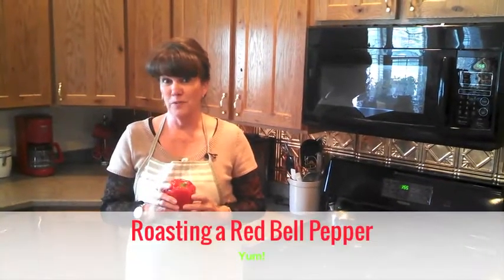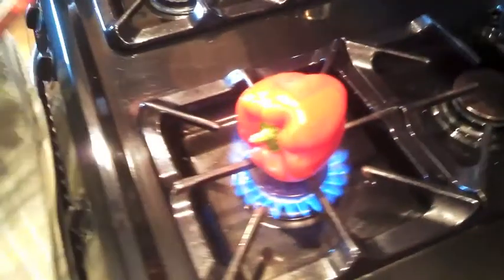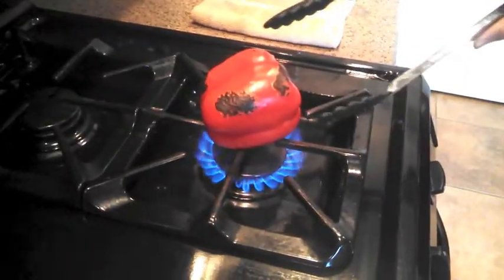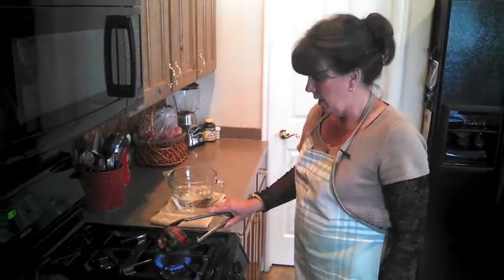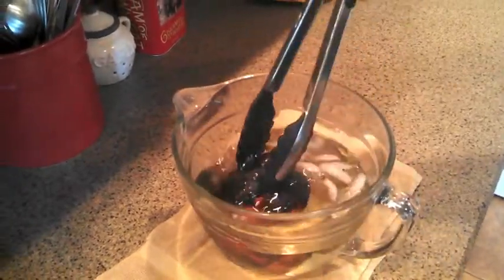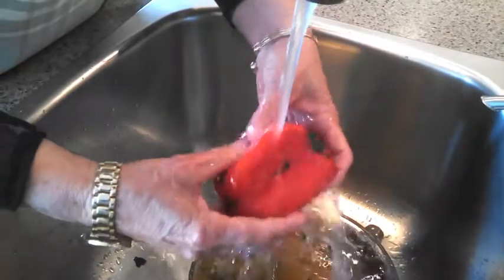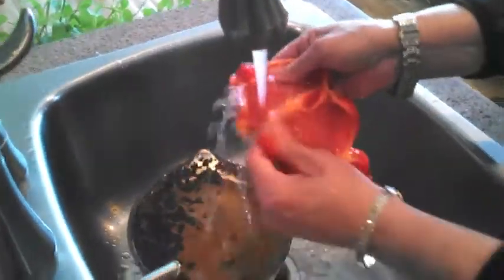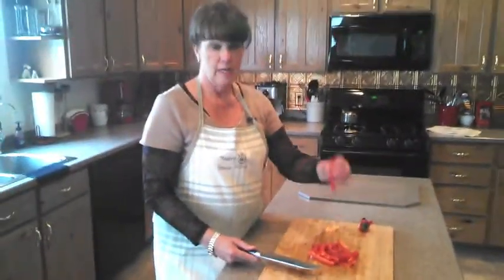Roasting a Red Bell Pepper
Do you love the taste of roasted red peppers? i do but they are so expensive to buy already processed from the grocery store. My daughter Beth, who is a chef, showed me how to roast a pepper at home in less than 10 minutes. Watch how easy it is and to see how great it tastes...well...you'll just have to try it yourself!